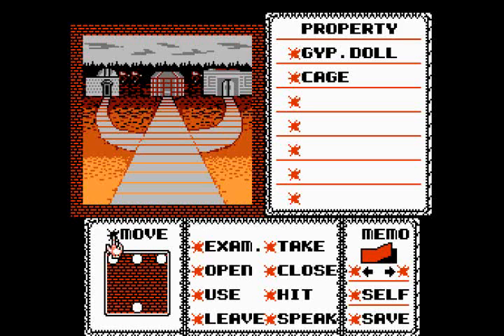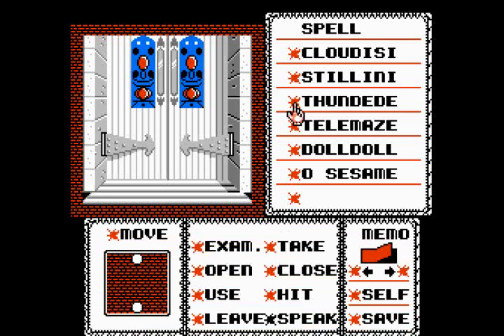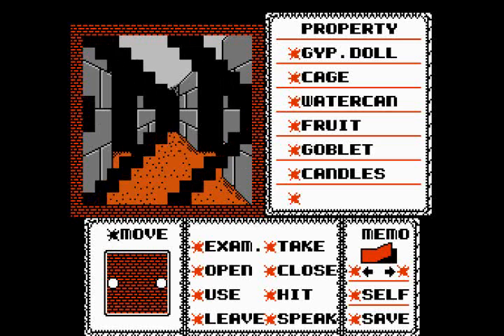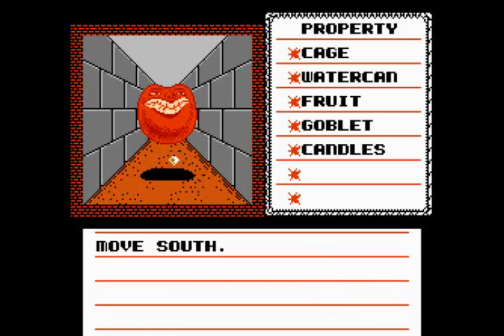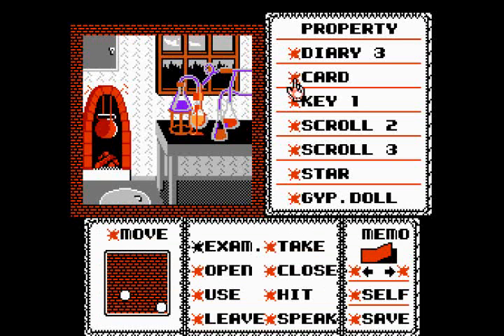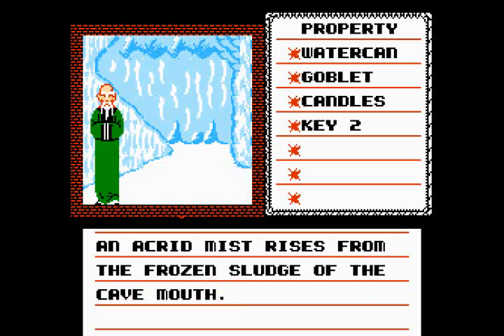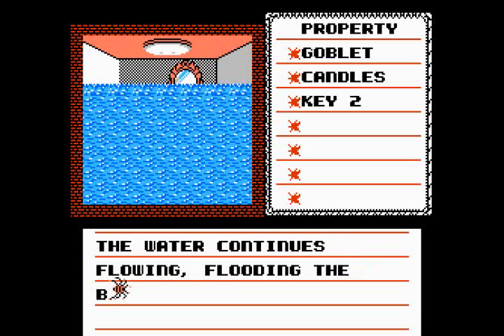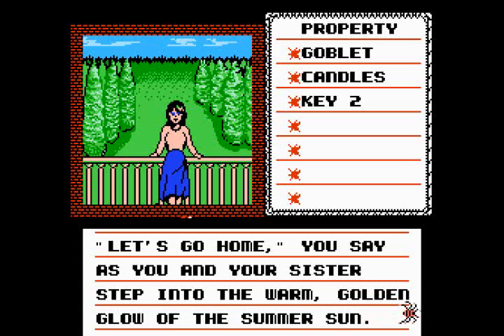Let's Play: Uninvited 2/2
Part 2 of the 2-part Uninvited Let's Play series. Follow along as we conclude this particular series of video games that play much like that of the Shadowgate-style gameplay, which only 3 NES video games had: Shadowgate, Deja Vu, and this game...Uninvited.